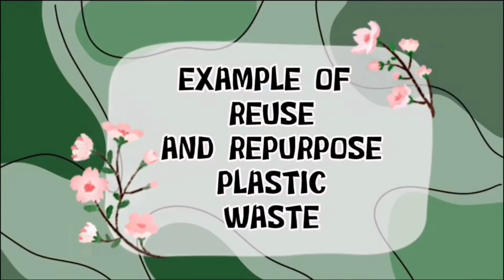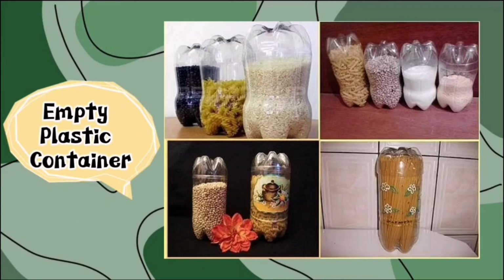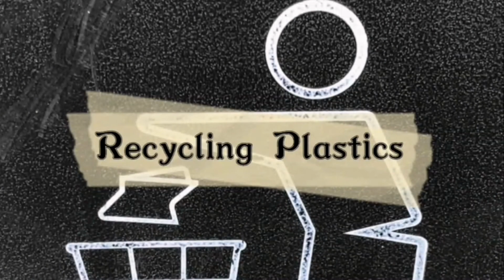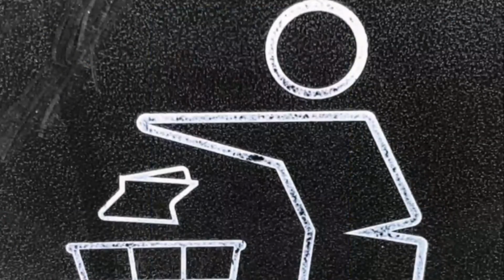VIDEO AWARENESS "PLASTIC IS VALUABLE, LET'S CREATE VALUE FROM PLASTIC WASTE"